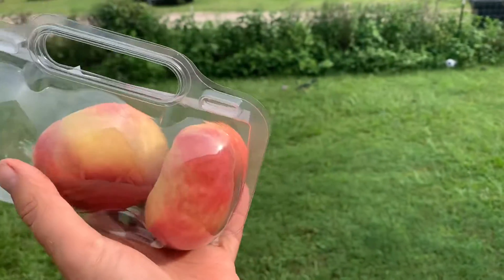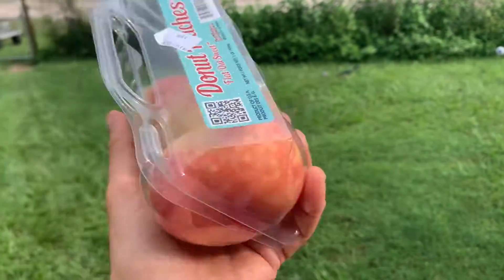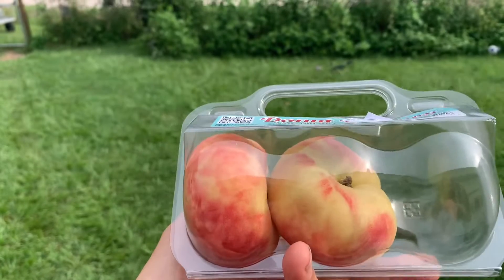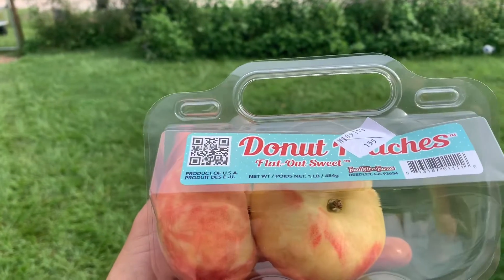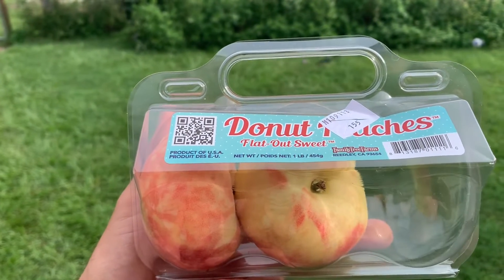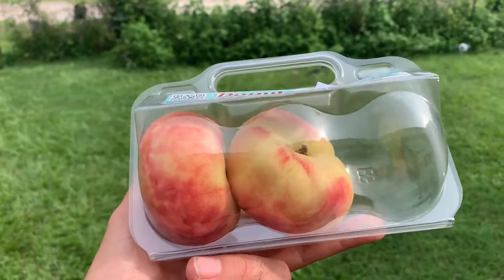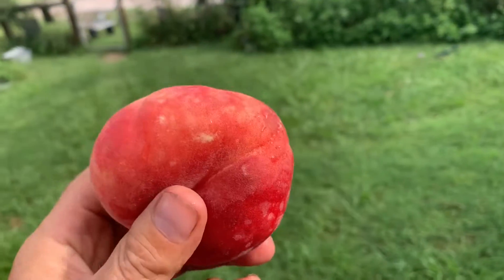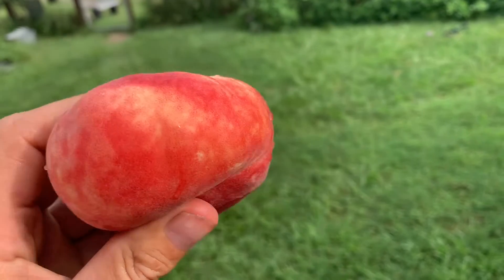Donut peaches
They need 400-500 chill hours so we can’t get them to fruit in Central Florida.